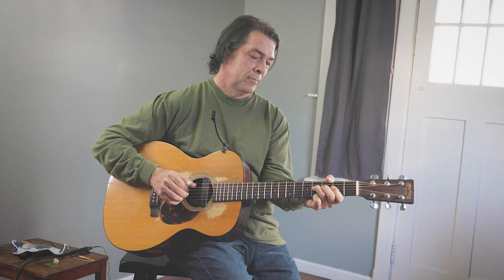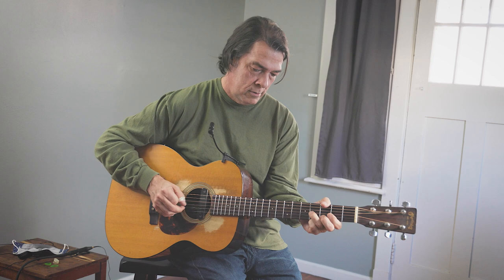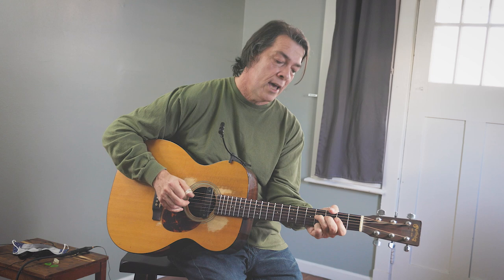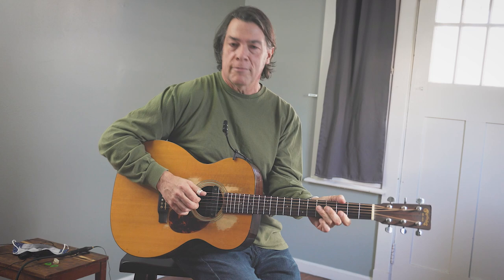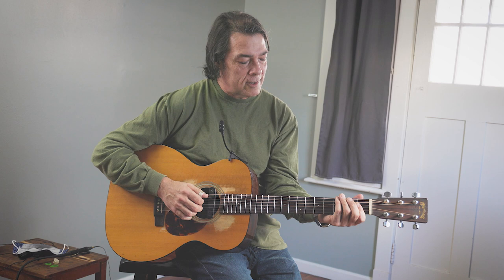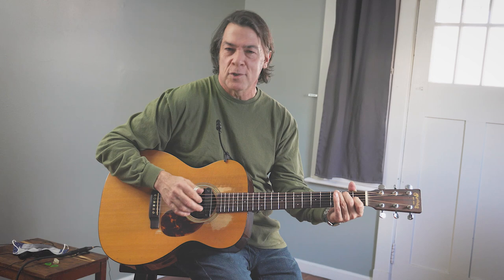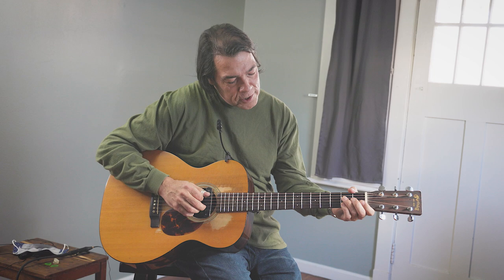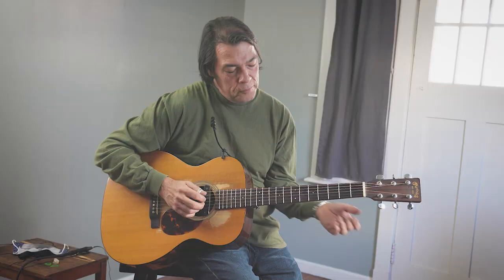Fingerpicking Blues Guitar Lesson - Turnarounds with John Fohl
Learn 3 simple fingerpicking blues guitar turnarounds in the key of A in this free video lesson with John Fohl.

A turnaround is what you play to bring the song back around to the top of the form so that you can play through it again. Having a good vocabulary of turnarounds is an essential skill to keep you music interesting sounding. Learn these 3 here and try to come up with your own!